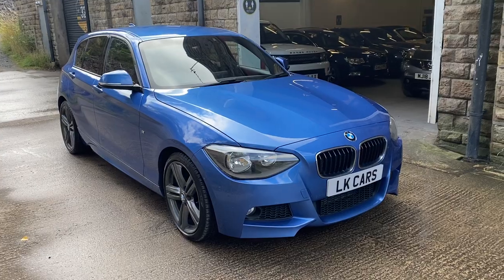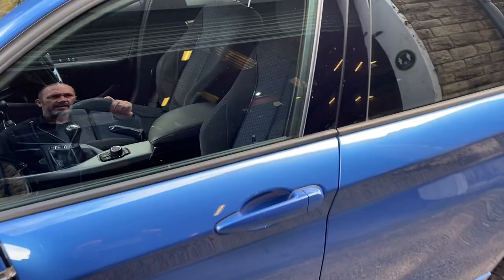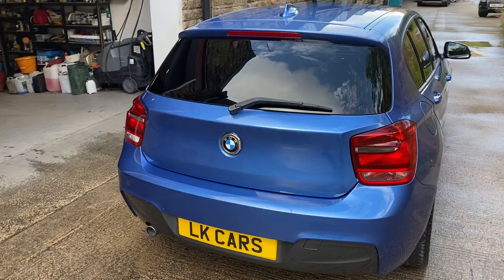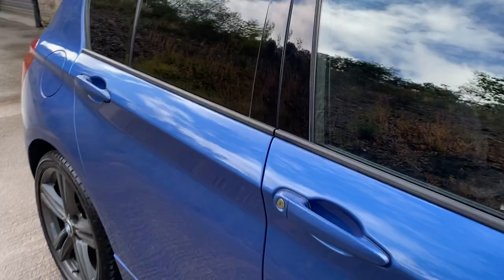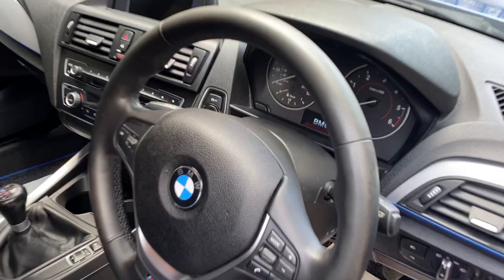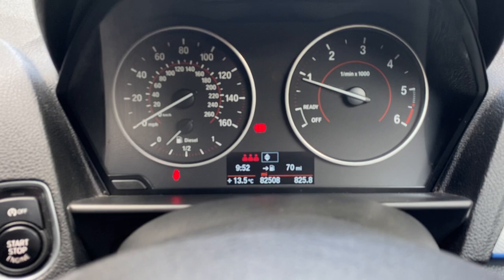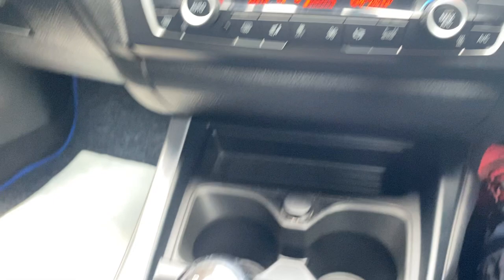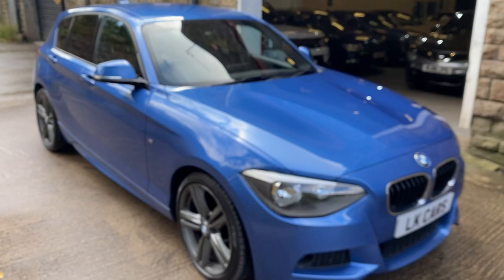BMW 1 Series 2.0 116d M Sport Euro 5 (s/s) 5dr